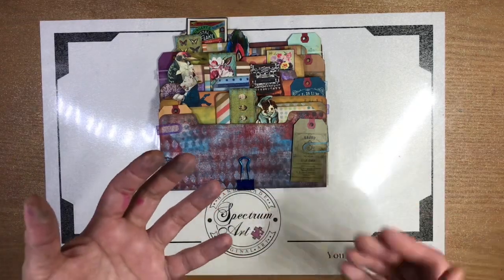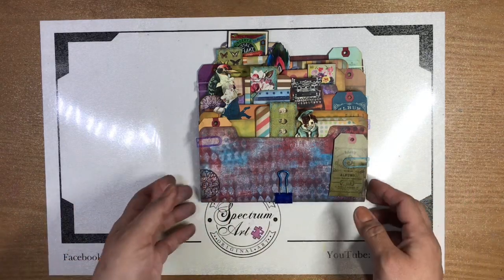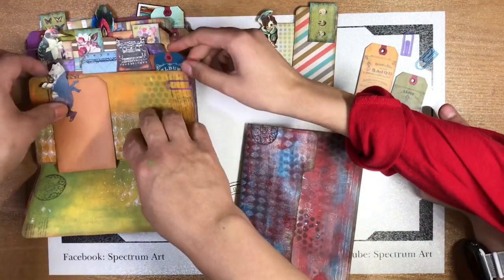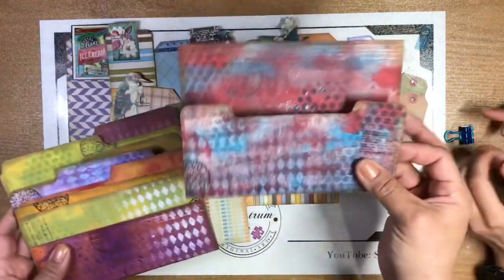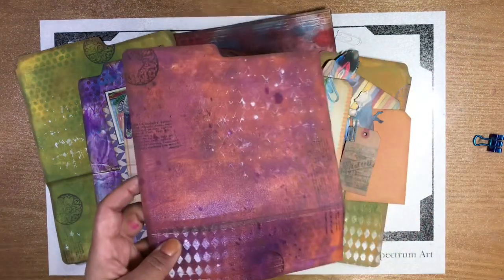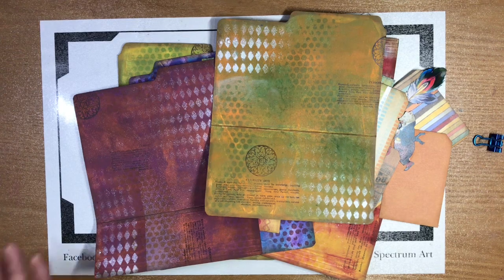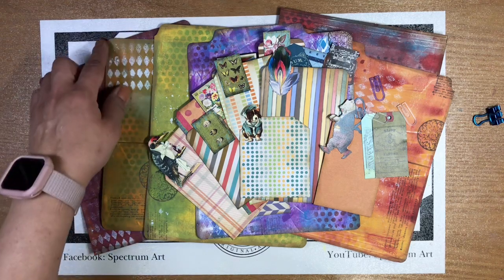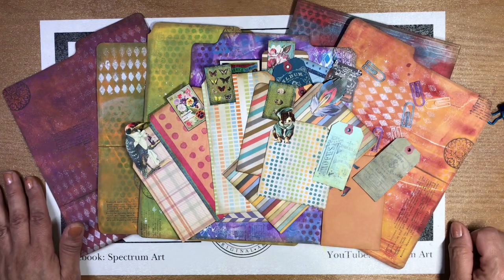Loaded Medium File Folder w/ Ephemera & Tags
ABOUT US...I started this channel for my daughter and myself to share our creative works with you. Art is the one of the things that binds my autistic daughter and I, hence SPECTRUM ART was created. We collaborate on almost every project. Our hope is to share the fact that anyone can create. No matter your level or tools, you can free your imagination and create art.

Hugs,
Madi & Madison

SpectrumArt_Madi